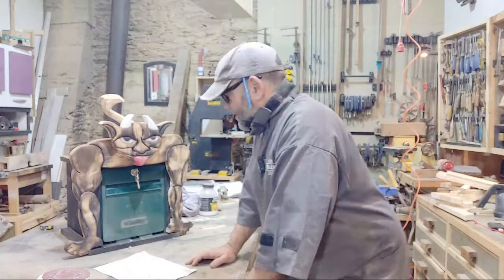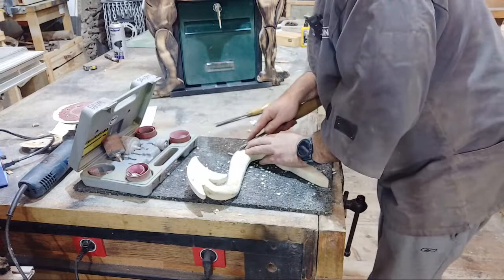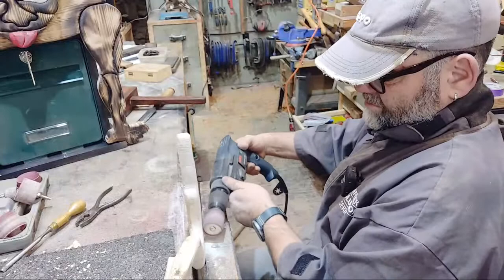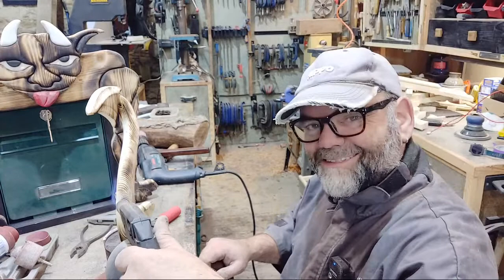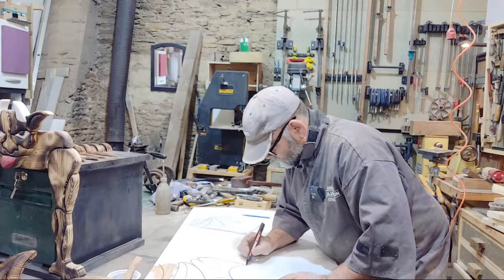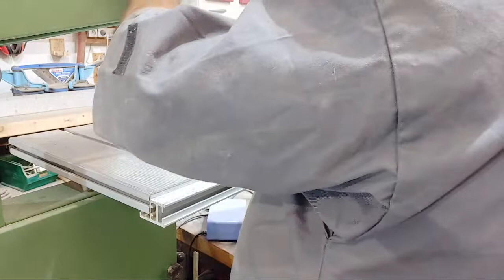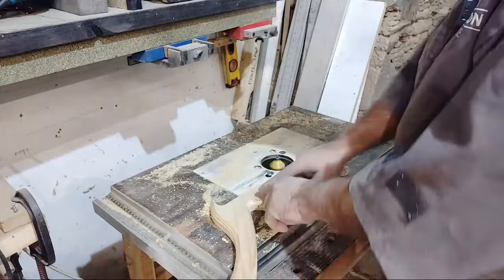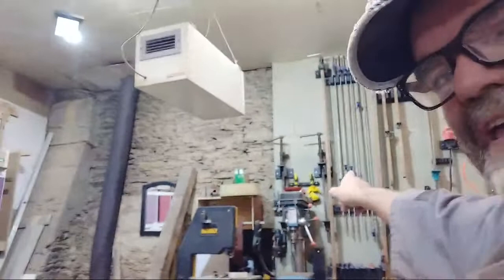Part 4... Gargoyle Letterbox ...Tail and Wings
We show you how to make things out of wood. Simple projects or complicated projects. Tools and reviews... woodworking is fun and can be a great therapy...

Equipment I use to create these videos
Camera: Panasonic LUMIX G7 4K Digital Camera, with LUMIX G VARIO 14-42mm Mega O.I.S. Lens, 16 Megapixel Mirrorless Camera, 3-Inch LCD, DMC-G7KK (Black)
Camera Phone: OnePlus 9 Pro Morning Mist, 5G Unlocked Android Smartphone U.S Version,12GB RAM+256GB Storage,120Hz Fluid Display,Hasselblad Quad Camera,65W Ultra-Fast Charge,50W Wireless Charge,with Alexa Built-in
PC:Acer Predator Helios 300 PH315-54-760S Gaming Laptop | Intel i7-11800H | NVIDIA GeForce RTX 3060 Laptop GPU | 15.6" Full HD 144Hz 3ms IPS Display | 16GB DDR4 | 512GB SSD | Killer WiFi 6 | RGB Keyboard
Editor: Razer Tartarus v2 Gaming Keypad: Mecha-Membrane Key Switches - 32 Programmable Keys - Customizable Chroma RGB Lighting - Programmable Macros - Classic Black
Microphone: MXL V87 Low-Noise Condenser Microphone with Pop Filter and Low-Profile Shockmount